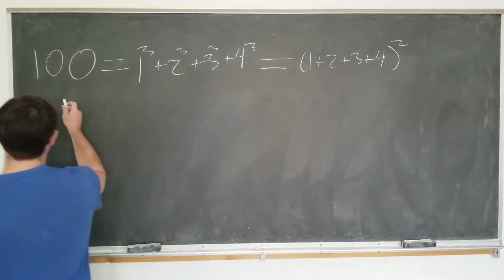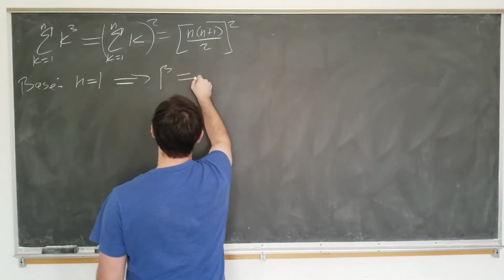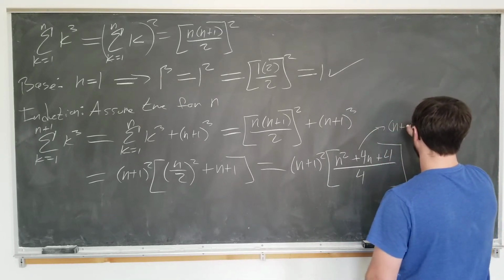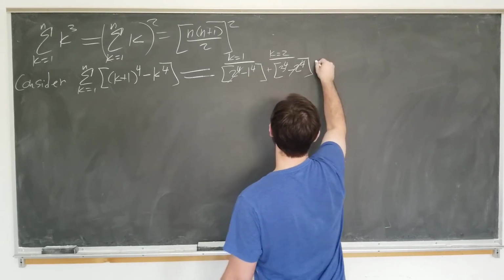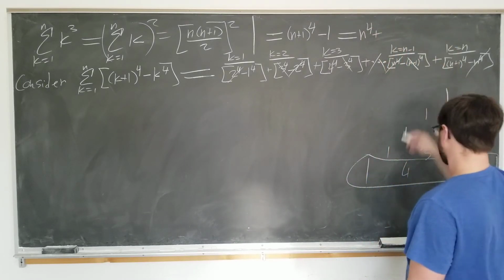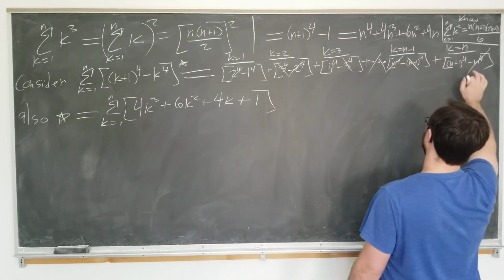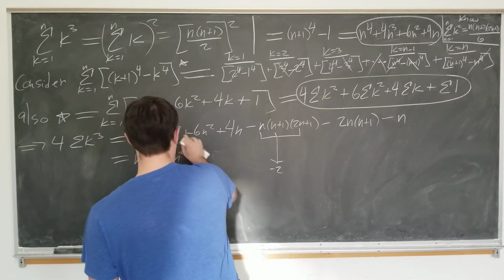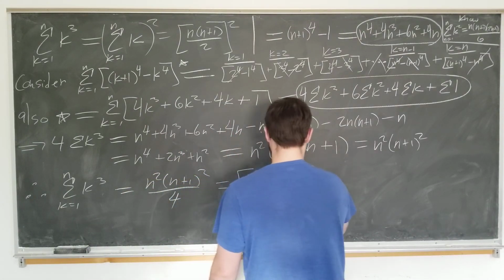100th subscriber special! - sum of cubes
I derive the well known sum of cubes formula using two methods. I demonstrate the standard proof by induction and also a slightly more involved proof involving a telescoping series and the sum of squares formula.

Thanks to everyone who has helped me make it this far! =)